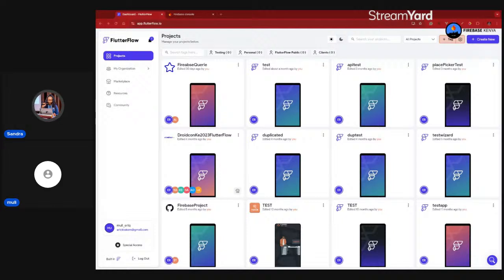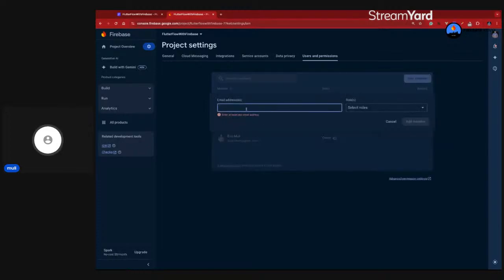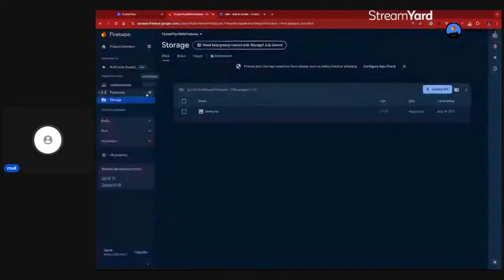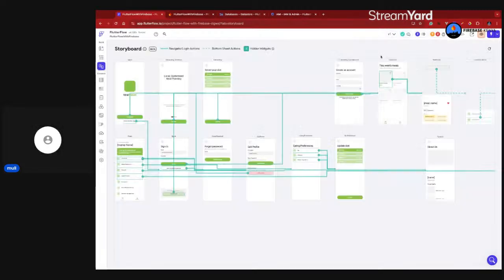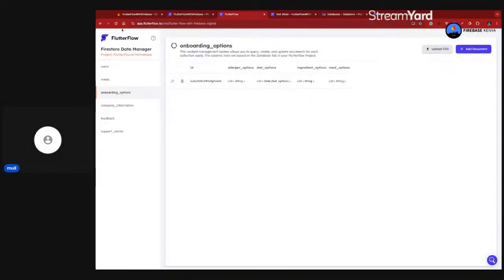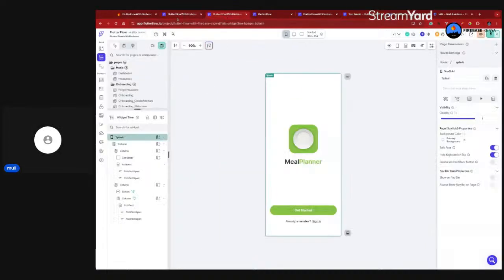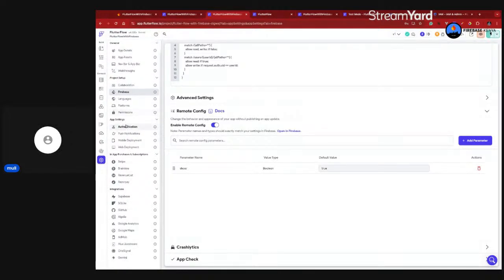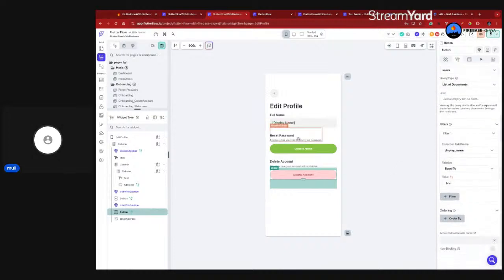ACCELERATE APP DEVELOPMENT WITH FIREBASE AND FLUTTERFLOW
In this session, Eric Muli, who is a Flutter developer and a technical support engineer at @FlutterFlow , will take us through on how we can leverage Firebase's backend services and FlutterFlow's visual development platform to accelerate the app development process.